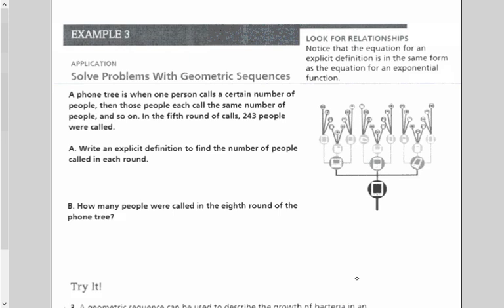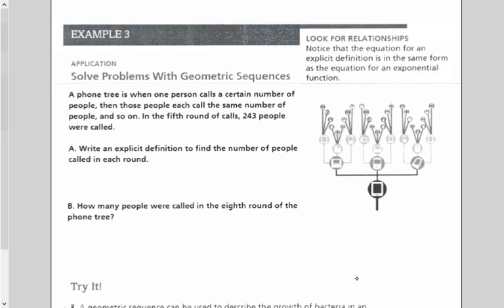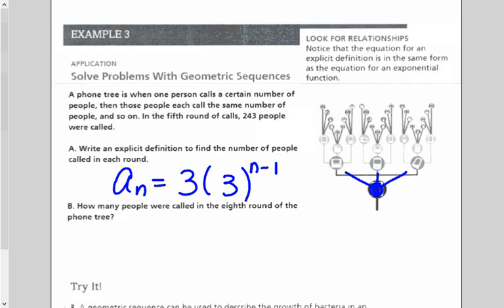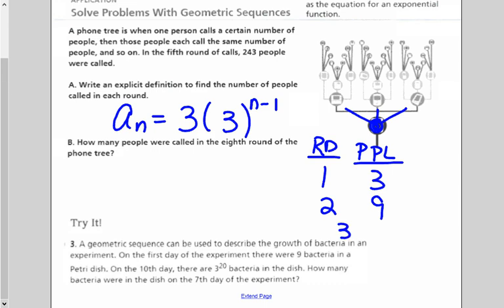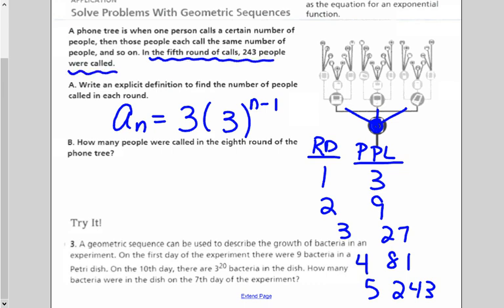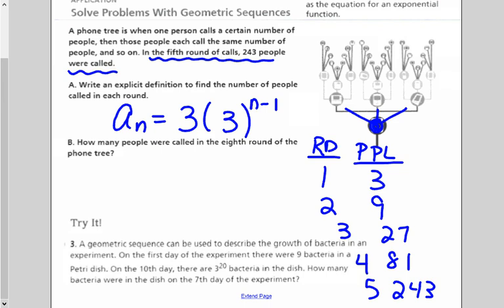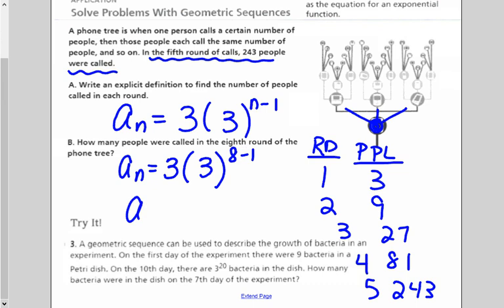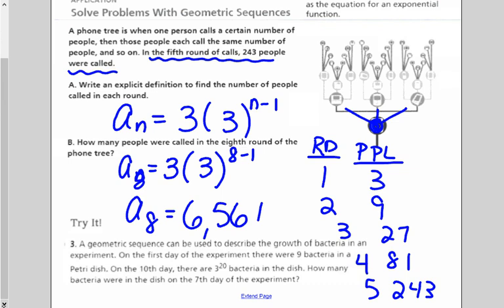A2 6.7 Ex 3